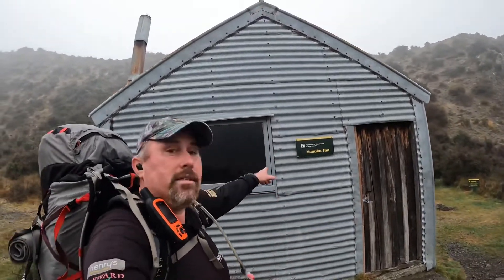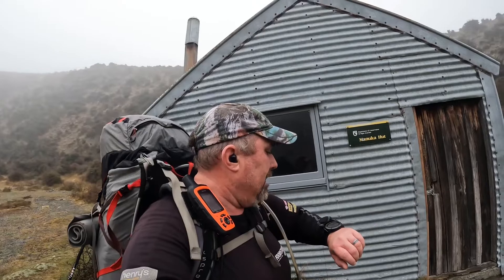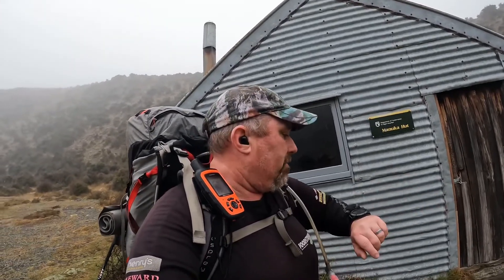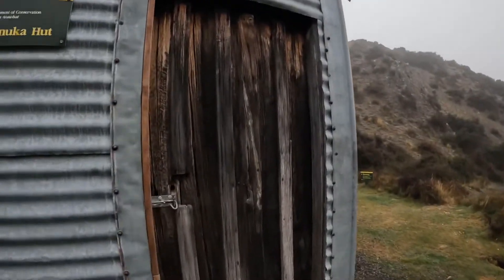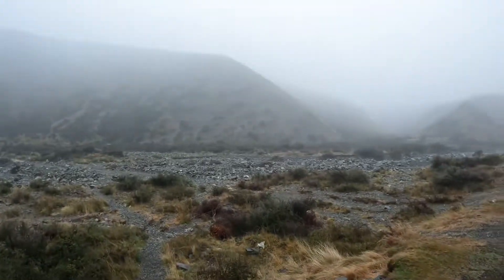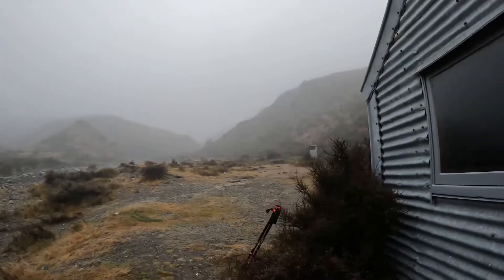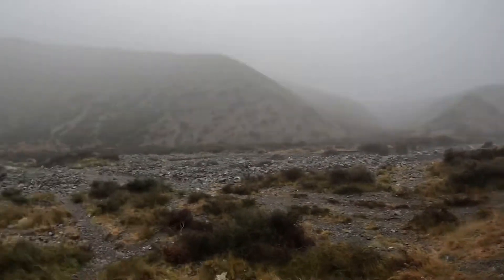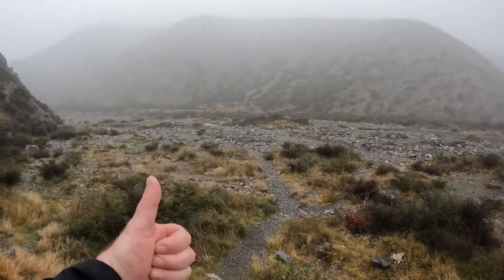Hut review: Manuka hut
A review of Manuka hut in the Hakatere conservation area, Canterbury.
May 2022.